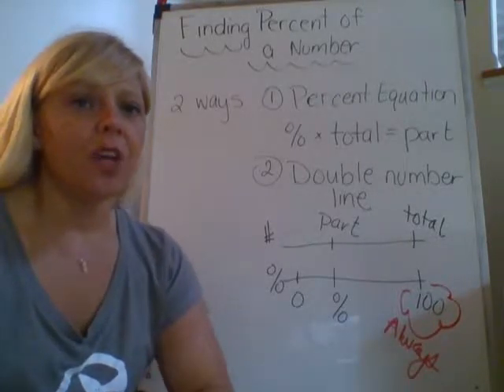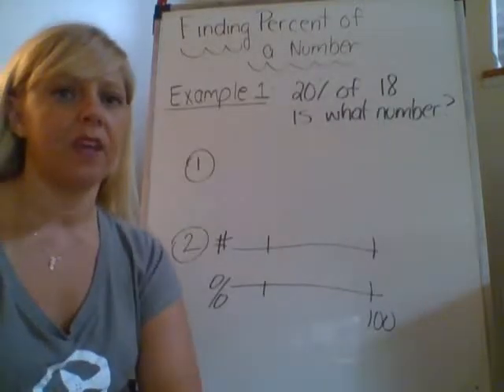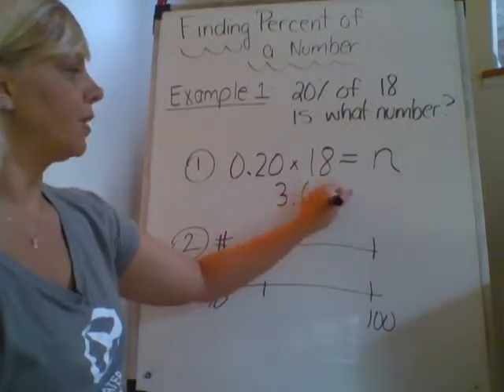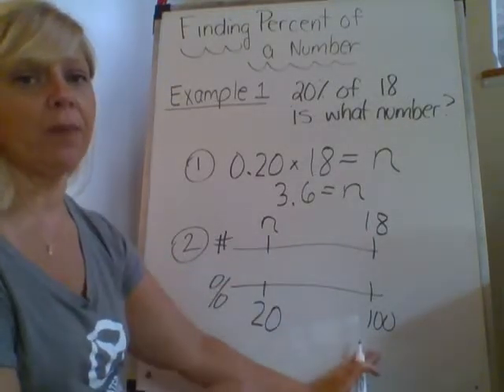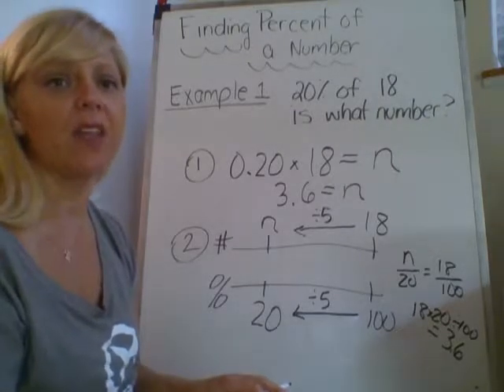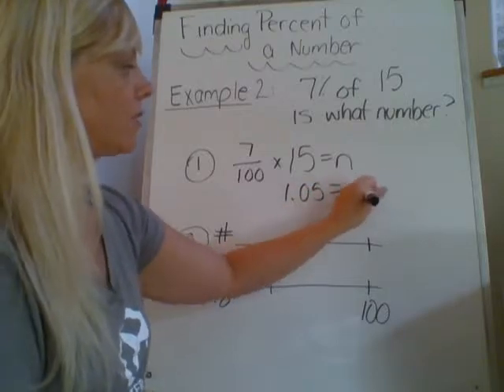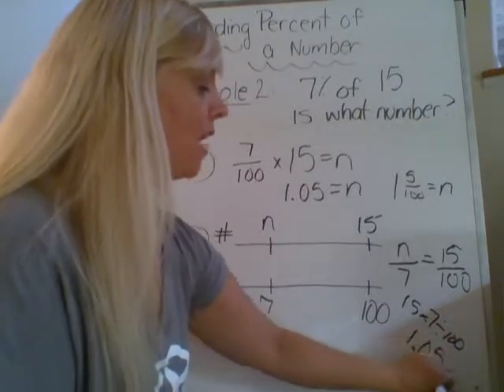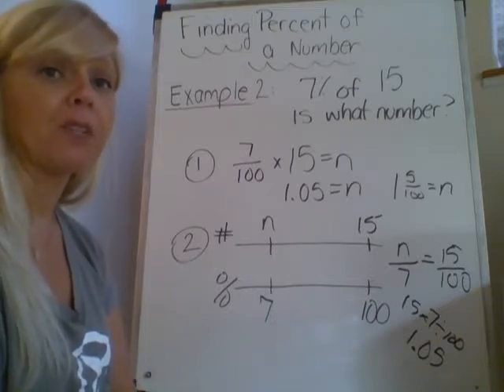Finding Percent of a number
How to use the percent equation and double number lines to find the the part from the percent and the total (whole).